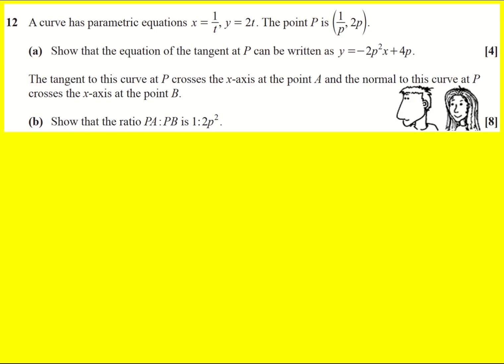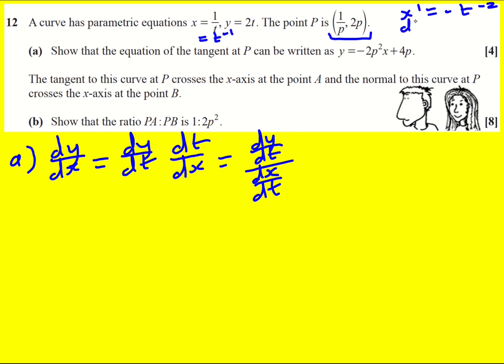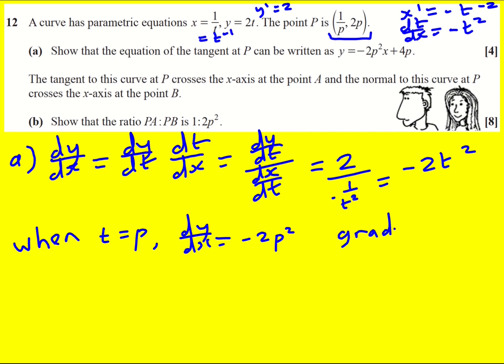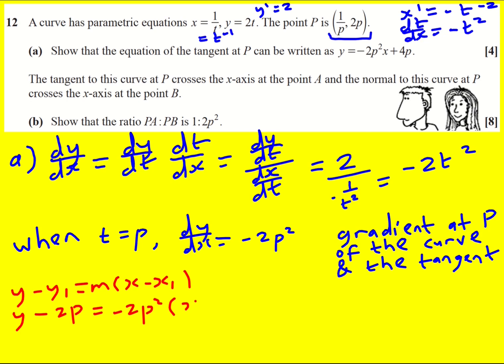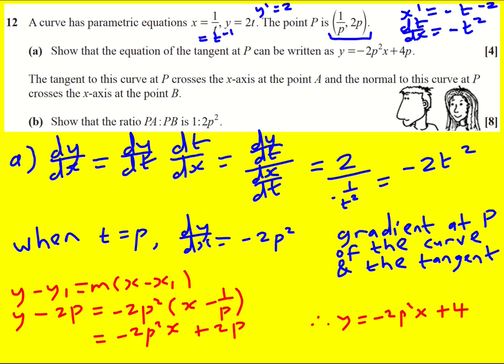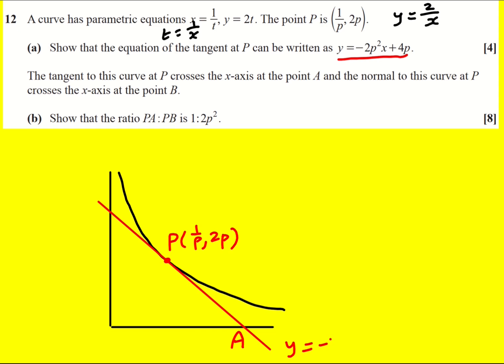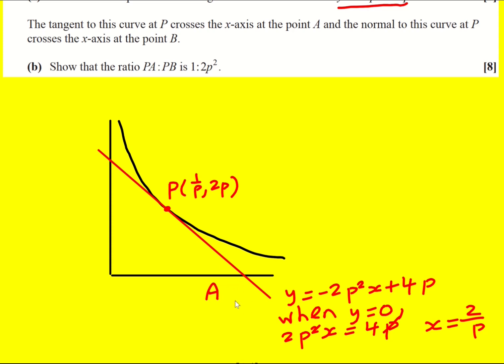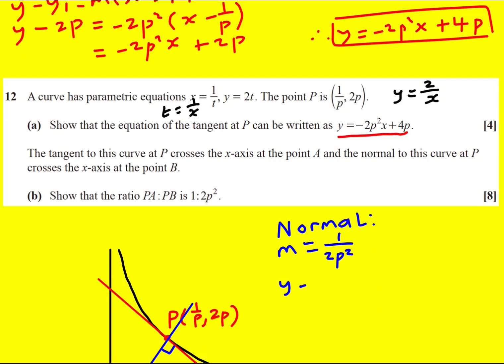AL OCR Jun 2022 paper 1 pure q12 (Maths A Level)